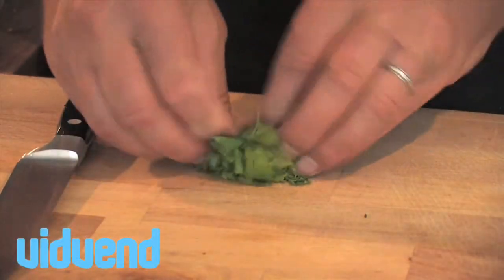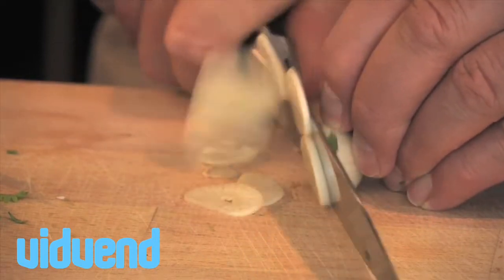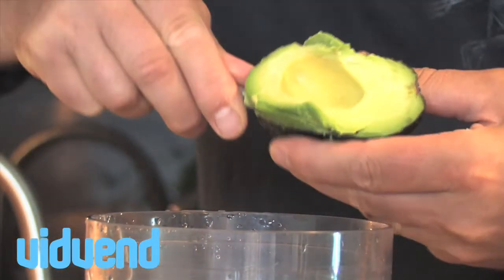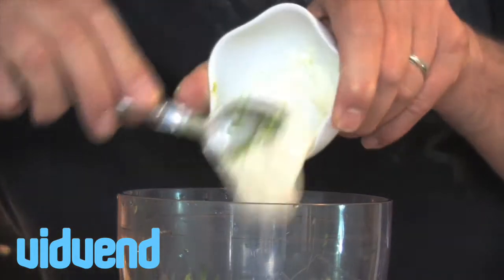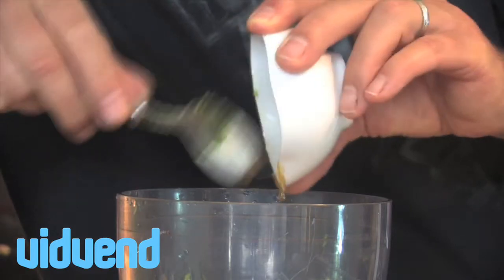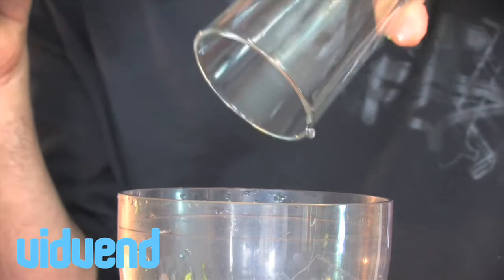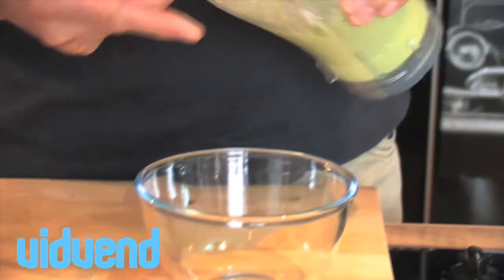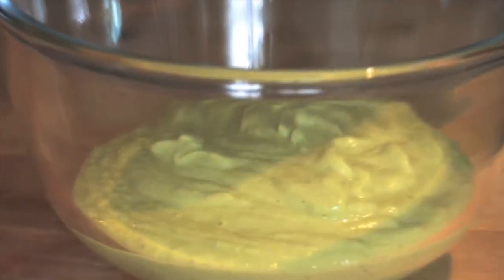Avocado Dressing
Avocado Dressing video is one of 100s that are available to license which has stock cooking video to license for brands and individuals looking for video content. You can license recipes, tips and general cooking videos on Vidvend